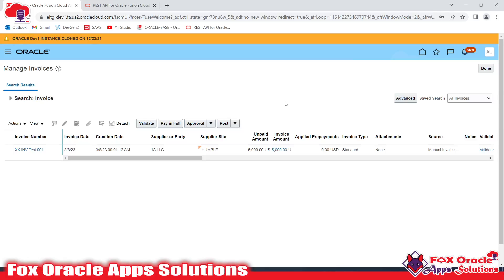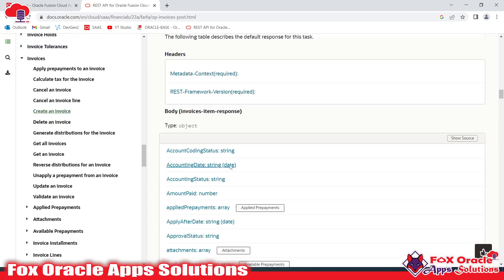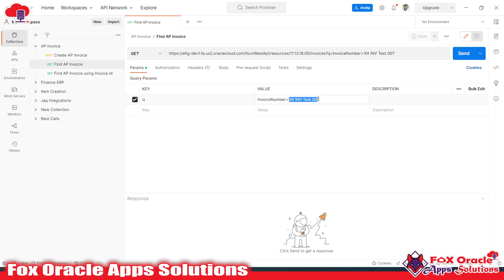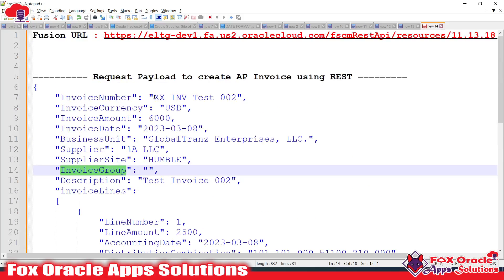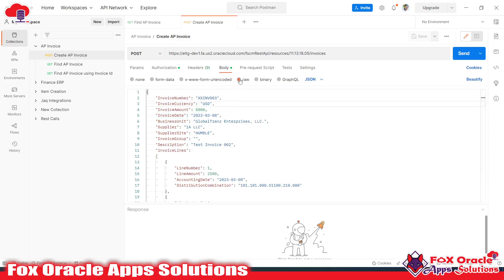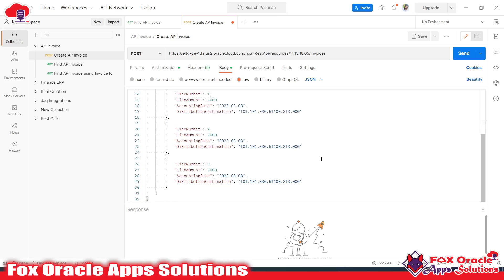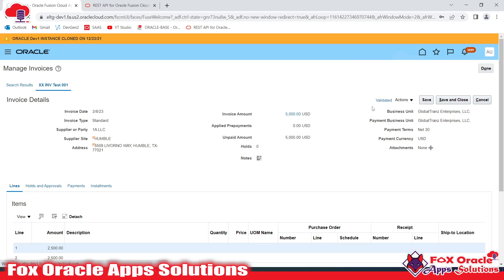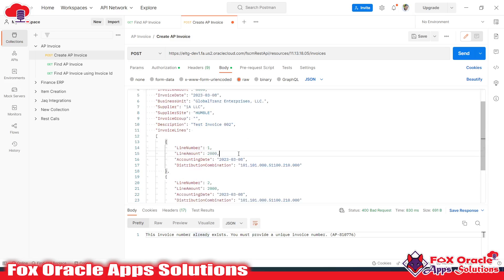Create AP Invoice using REST API | How to create invoice using API in oracle fusion | OIC tutorial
Hi All,
In this video we are going to learn how to create AP invoices using REST API.
How to create request payload to create AP invoice?

Request payload to create AP invoice using REST API:
    "InvoiceNumber": "XX INV Test 002",
    "InvoiceCurrency": "USD",
    "InvoiceAmount": 6000,
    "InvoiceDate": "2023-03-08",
    "BusinessUnit": "Test Business Unit",
    "Supplier": "Test Supplier",
    "SupplierSite": "Test Supplier Site",
    "InvoiceGroup": "",
    "Description": "This is demo invoice",
    "invoiceLines":
   "LineNumber": 1,
   "LineAmount": 2000,
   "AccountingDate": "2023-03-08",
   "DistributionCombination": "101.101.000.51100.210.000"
   "LineNumber": 2,
   "LineAmount": 2000,
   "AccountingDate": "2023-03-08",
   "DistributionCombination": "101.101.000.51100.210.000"